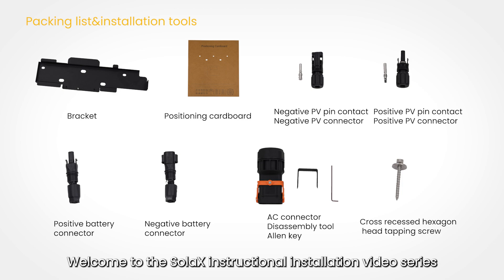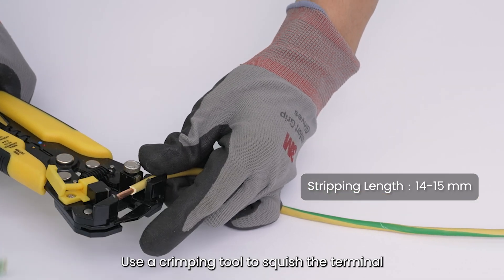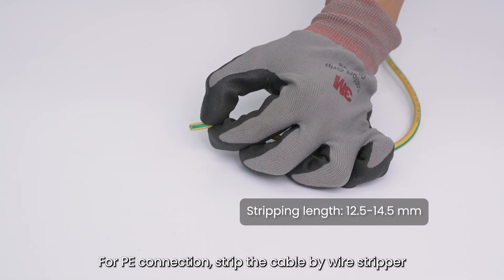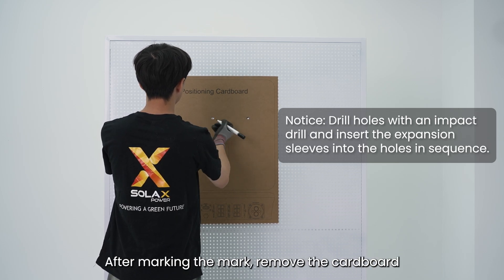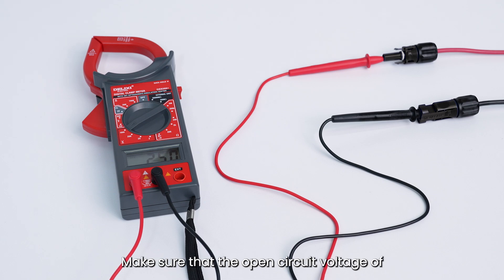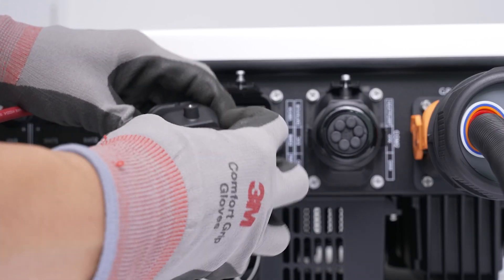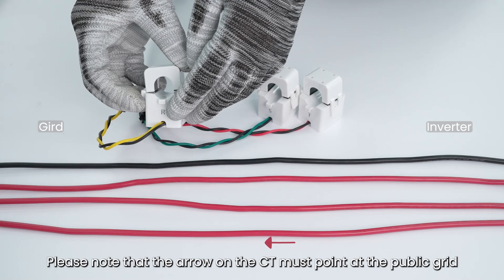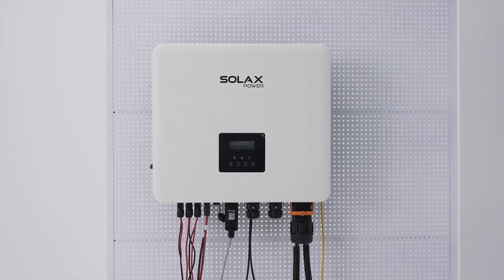SolaX X3-Hybrid G4 PRO Installation Instruction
Get Ready for Hassle-Free Installation with SolaX! Welcome to watch this brand-new X3-Hybrid G4 PRO Installation Video, which is designed to make your solar setup as smooth as possible. If you've been looking for a guide that breaks down the wiring process into easy, manageable steps, this is the video for you. It's a straightforward, no-fuss tutorial that ensures you can install our innovative HybridInverter safely and efficiently.

SolaXPower: The Leading Solar Energy Storage Solution Provider